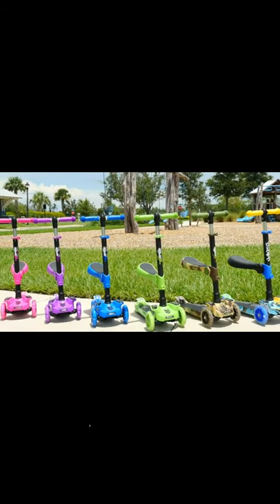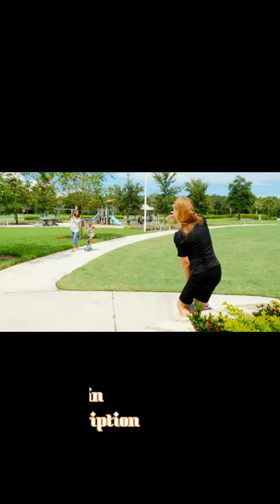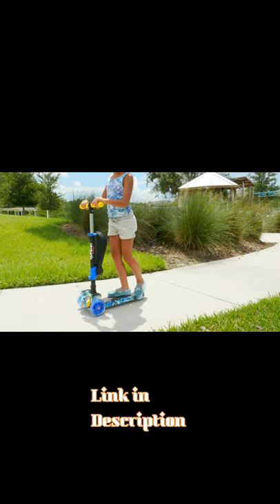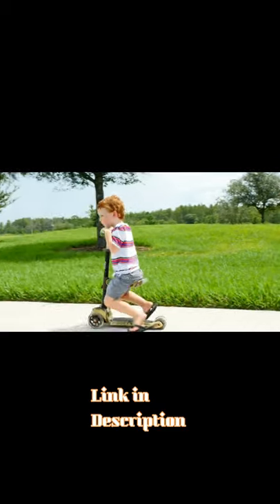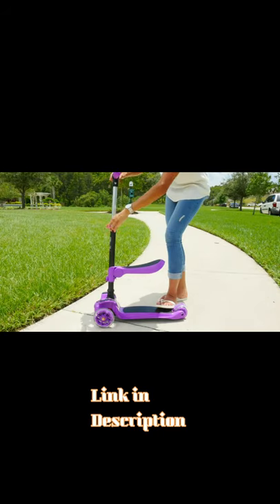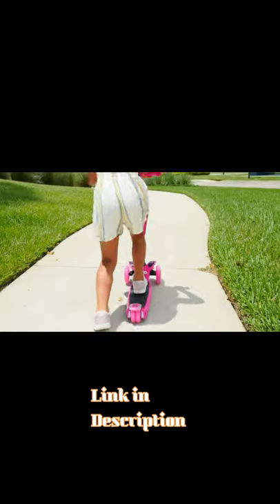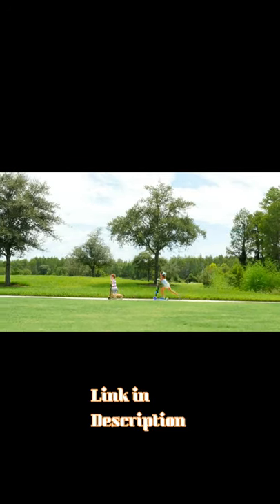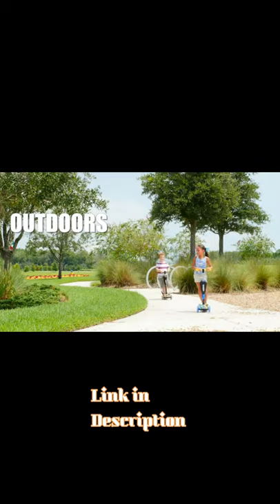scooter toy kids scooter Review 2021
Hello Friends,
Welcome to my Hello Friends,
I am Qadeer Malik  live in Pakistan,
 I love great music  I m trying to provide youtube viewers with nice music around the World, I just select creative common videos for my projects because if anybody or a Youtuber want to use my Music will not face copyright claims, I don't say that I m providing best music  but trying to entertain my viewers, If anybody like my music and want to use for his project just he has to mention my Channel and must subscribe and use the music and earn money without any tension, just follow the youtube rules and regulation of common creative criteria and Subscribe my Channel
Markhor snake killers
Markhor snake killers
experiment, Milwaukee, hunting, setlist,, trailer, names, joke, live, pdf,q&a, zoo, uk,
 video, band,  cast, tour, wiki, the 80s, USA,5e, Wisconsin, honey badgers, zodiac signs, x-factor,
ake killers g eazy,dead by daylight,documentary,soundtrack,in us,concert,episode,house,

Turkish songs,
Turkish music,
vlog music,
Arabic songs remix,
Arabic Dj song,
mashup,
mashup songs,
mashup tiktok,
mashup songs 2021,
mashup tik tok,
mashup tiktok 2021,
mashup 2021,
mashup Bollywood,
mashup songs Hindi,
new songs,
new songs 2021,
new songs punjabi,
new song 2021,
new songs hindi,
album song,
new songs tamil,
new songs telugu,
new songs nepali,
latest songs,
pashto song,
best songs,
new music,
new songs bollywood,
new songs 2020,
new songs english,
new song 2020,
new video song,
habibi,